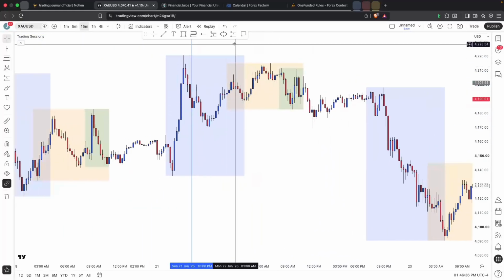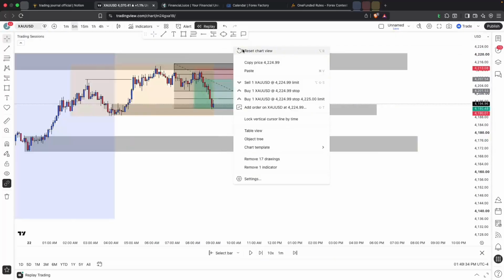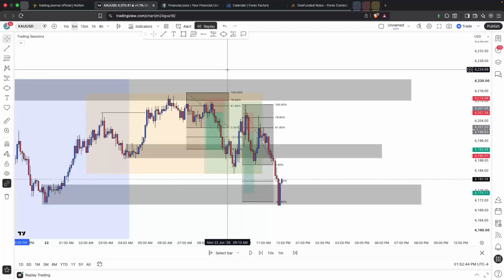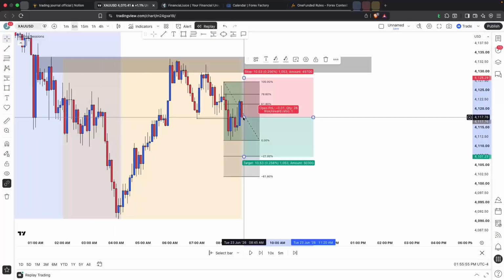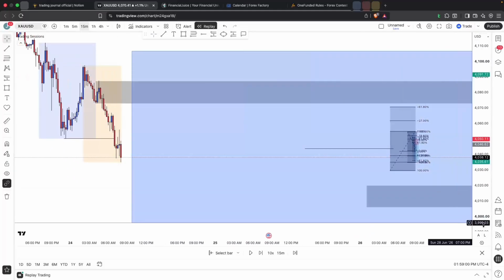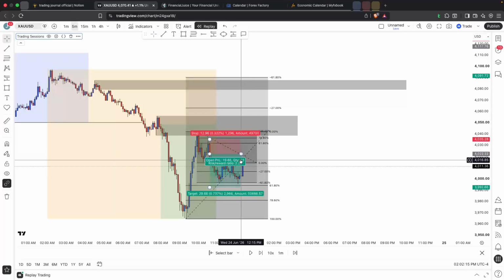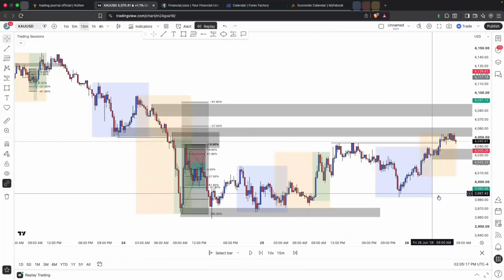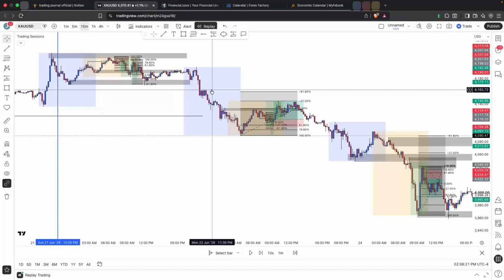Gold NY Session Trading Recap 06/22-27